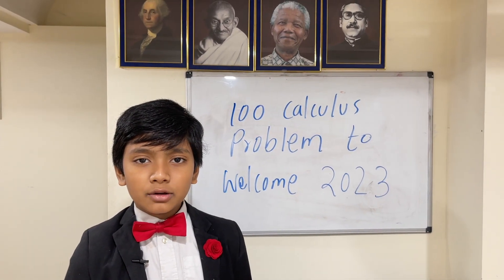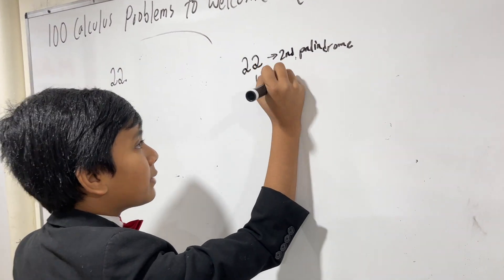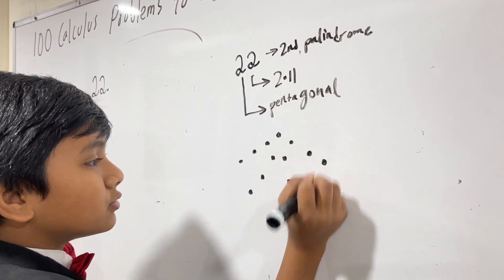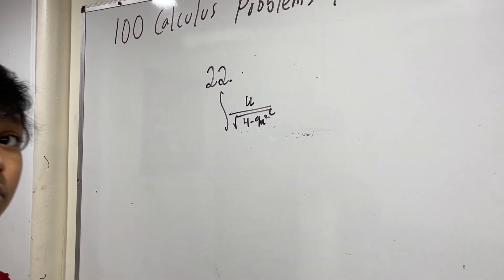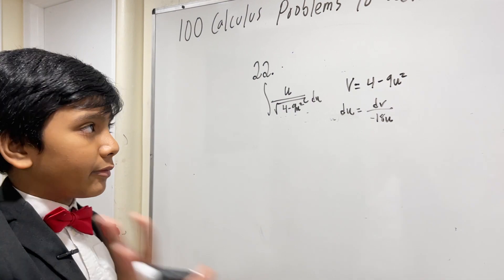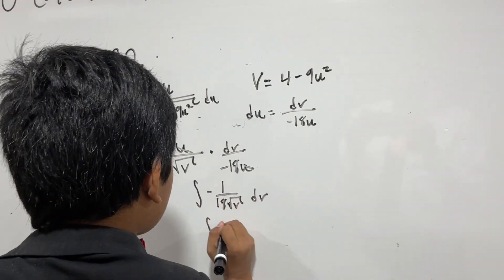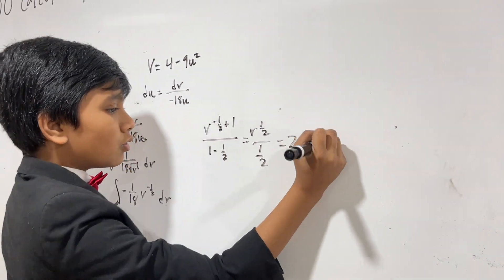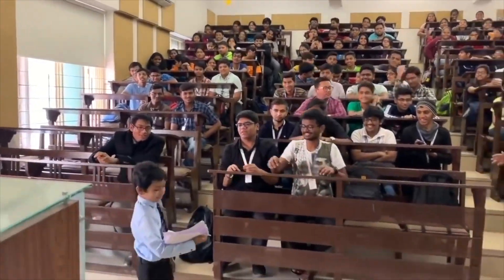Integral # 22 : Learn Calculus from World's Youngest Professor